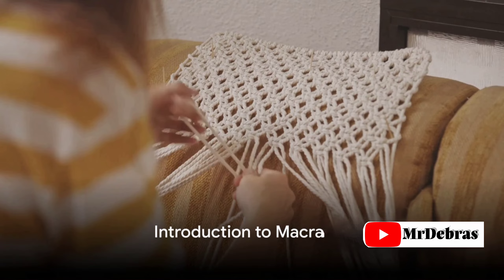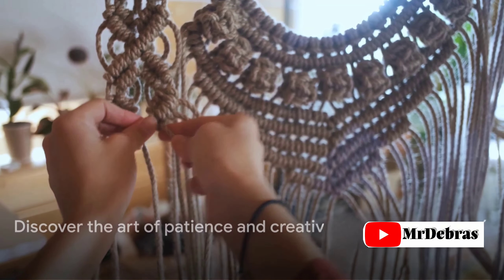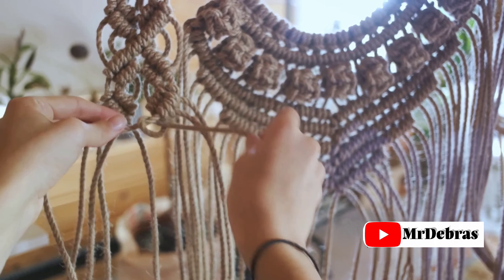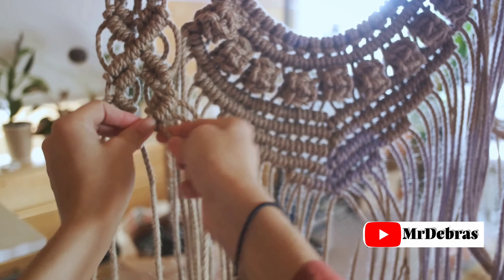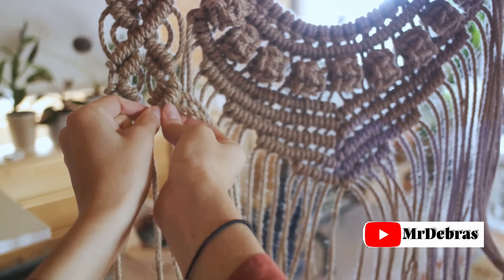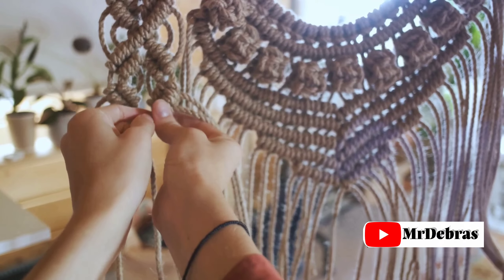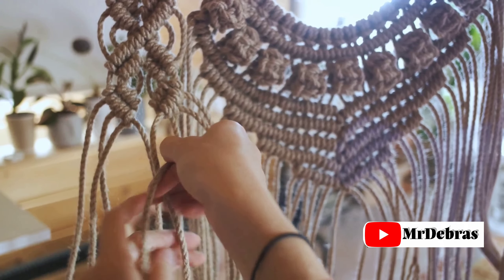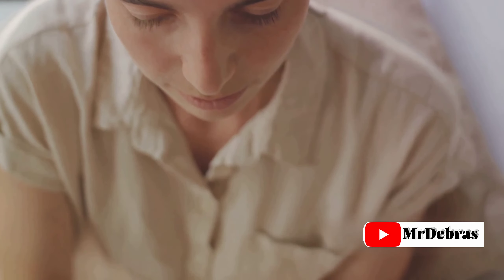Unraveling the Art of Macramé: A Step-by-Step Guide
In this video, we will take you on a step-by-step journey into the beautiful world of macramé crafting. From choosing the perfect cord to mastering essential knots, we will guide you through the intricate yet rewarding process of creating your very own macramé masterpiece.

Whether you're a beginner looking to explore a new hobby or a seasoned crafter seeking inspiration, this tutorial is perfect for you. Join us as we delve into the art of macramé and unleash your creativity!

Don't miss out on the chance to learn a new skill and create stunning decor pieces for your home or as thoughtful gifts for your loved ones. Let's spread the love for macramé together